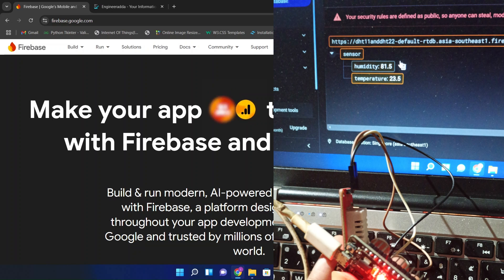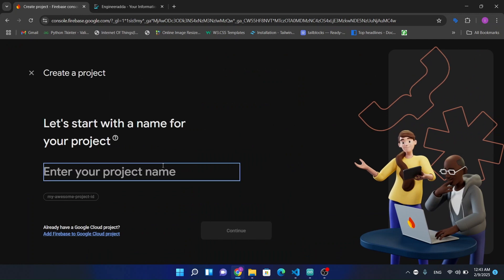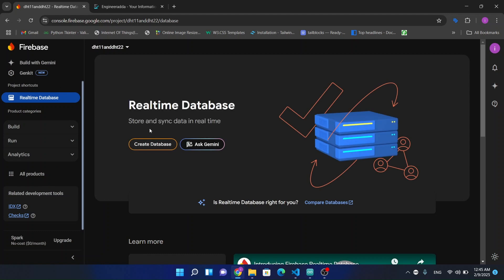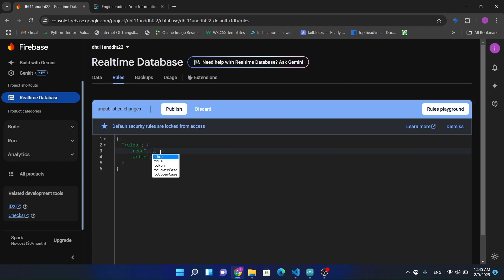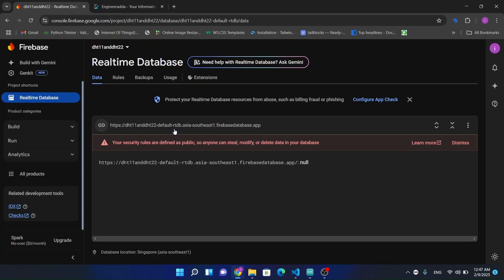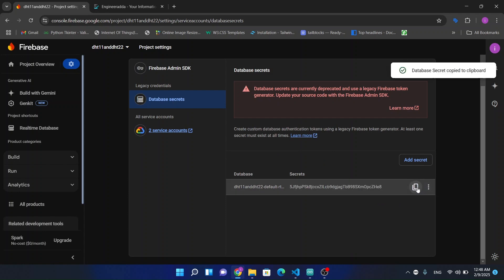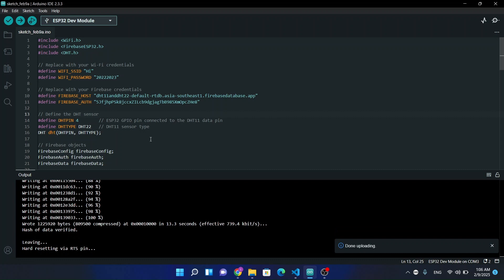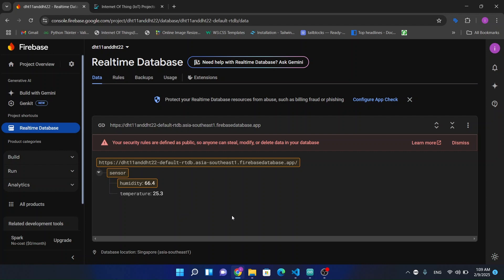Send Real Time DHT11/DHT22 Data To Google Firebase Using ESP32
Want to send real-time temperature and humidity data from a DHT11/DHT22 sensor to Google Firebase using ESP32? In this tutorial, I’ll show you how to set up your ESP32 to read data from the DHT sensor and send it to Firebase in real time.

250 Dollar Club Service Includes -
1 Year Web Hosting
Domain Registration Free Any Extension Like org, com, uk, in, biz and etc.
Unlimited Pages
High Quality Website
1 Year Maintenance Free

For Custom Software Service..